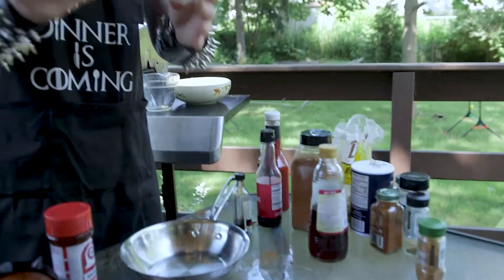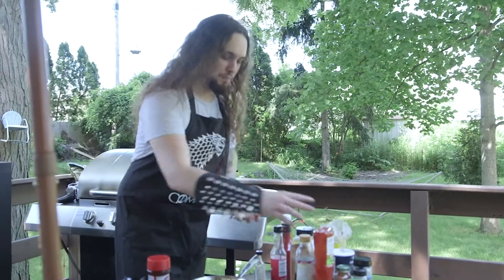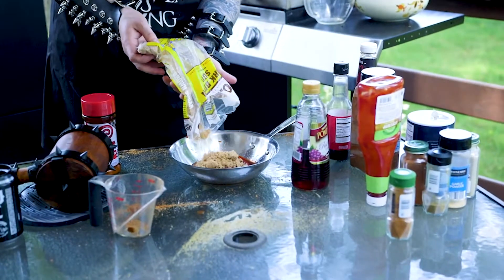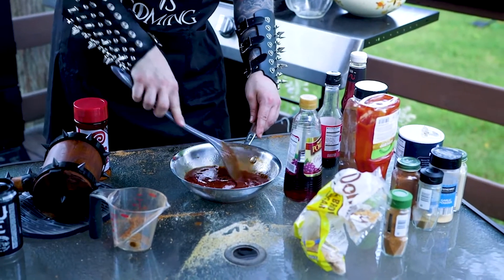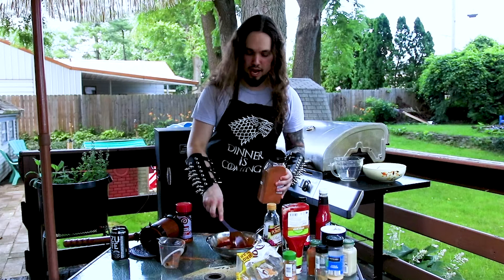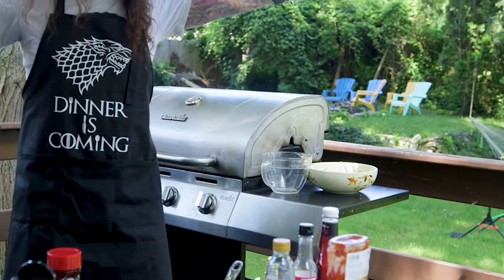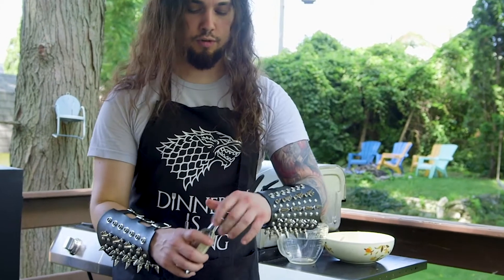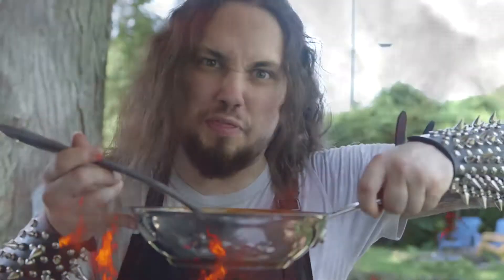S1 E12 How to Make BBQ Sauce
In this episode of True Metal Grilling we teach you how to make BBQ sauce with ingredients you can steal from your mom's spice rack.  Don't be a poser and buy that store bought loser sauce!!! Make your own!!!

RECIPE BELOW

Ketchup
METAL Bowl
Red Wine Vinegar or Apple Cider Vinegar
Brown Sugar
Cajun Seasoning
Just a little bit of salt!!!
Cayenne Pepper
Balsamic Vinegar
(Ice cream and blood optional)

Simmer on the fires of hell for 20 mins on low!